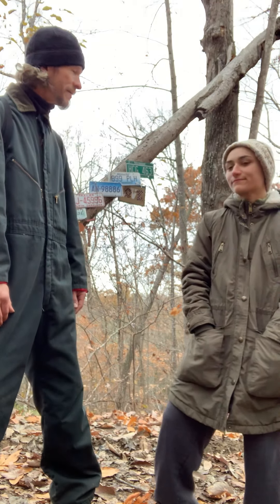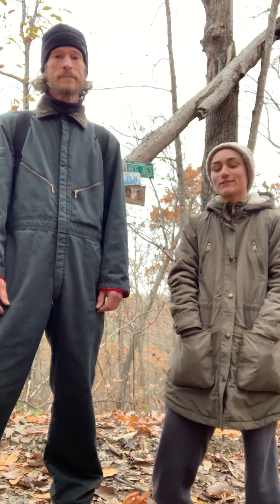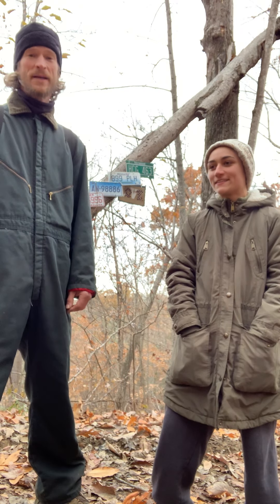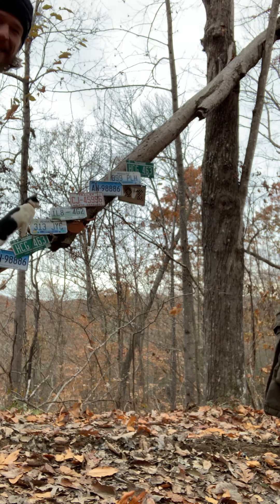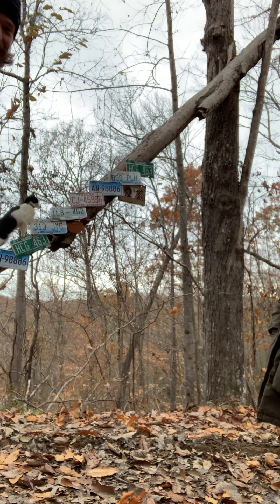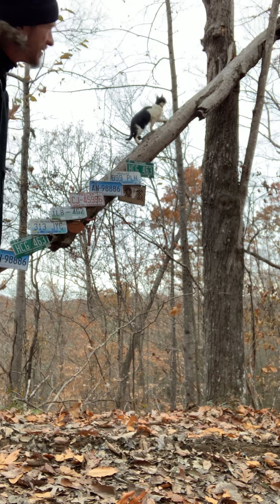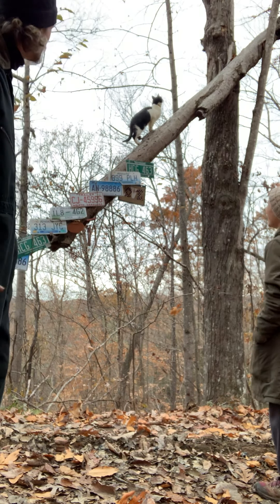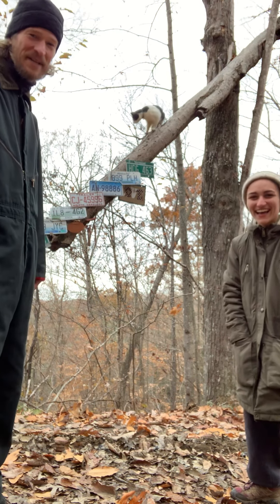Primitive Oasis: Episode 19 - ShelterLogic Greenhouse and DuraHeat Kerosene Hester Reviews ft. Larry